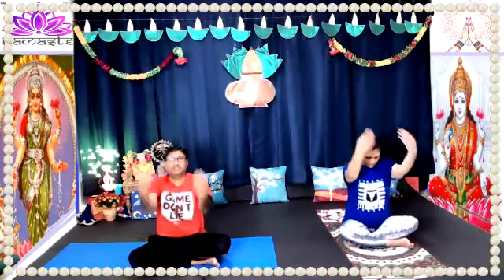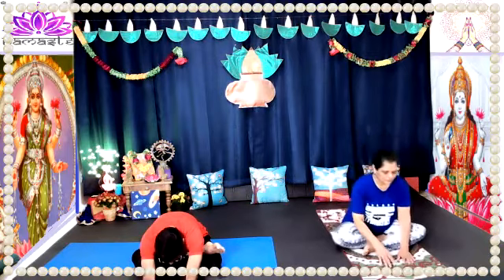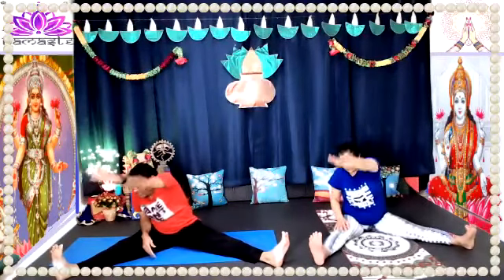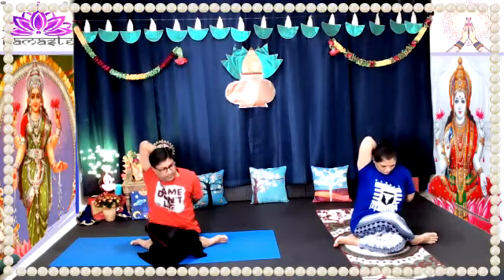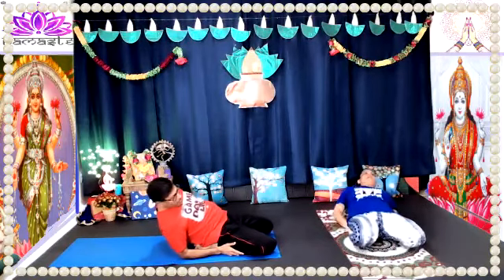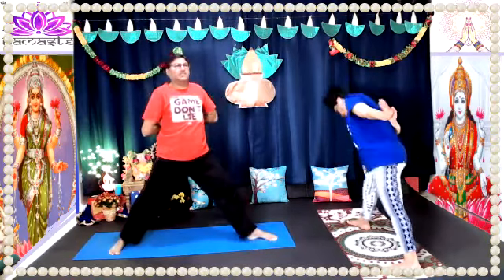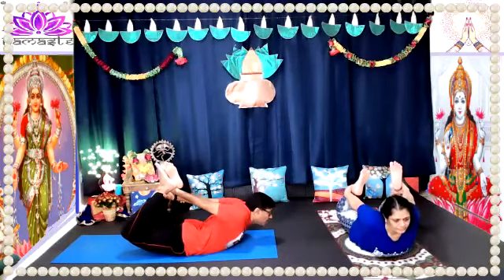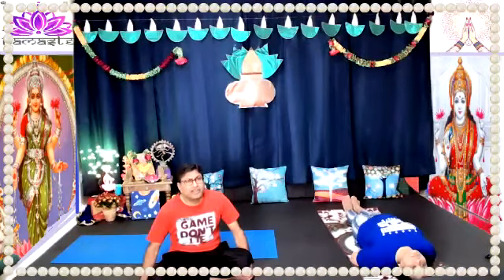DC Yoga Group - Saturday 11/21/2020 Session